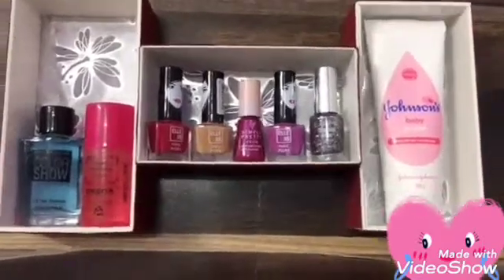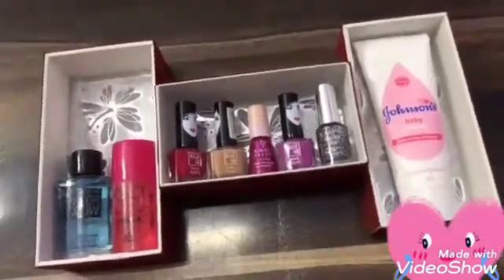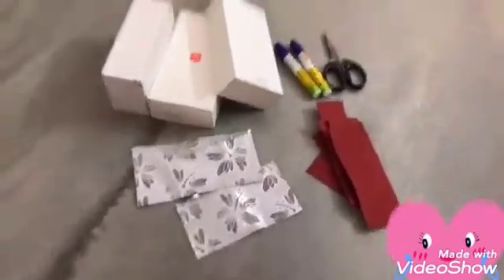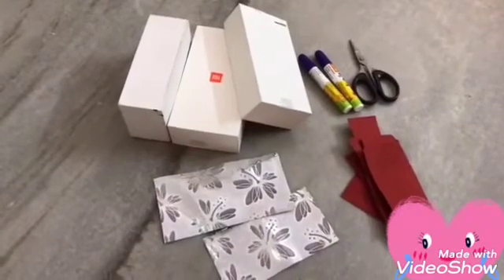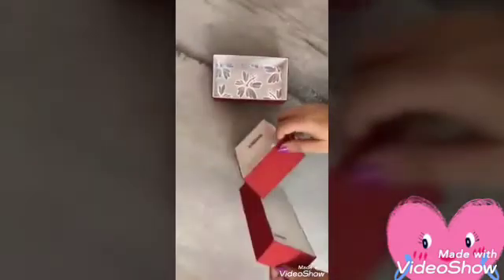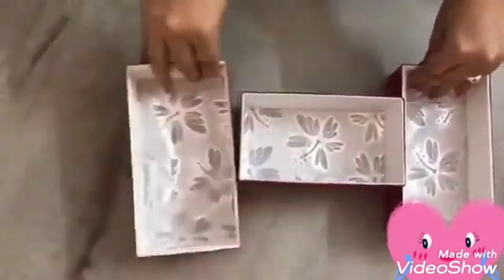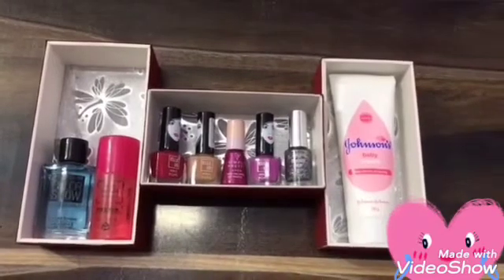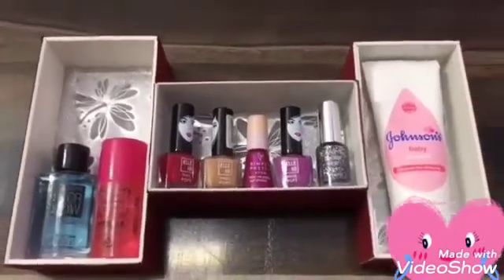EASY DIY || HOME DECOR || CREATIVE CRAFT || HANDMADE GIFT